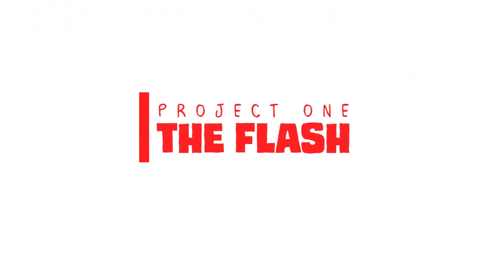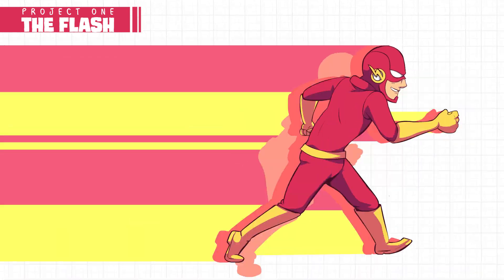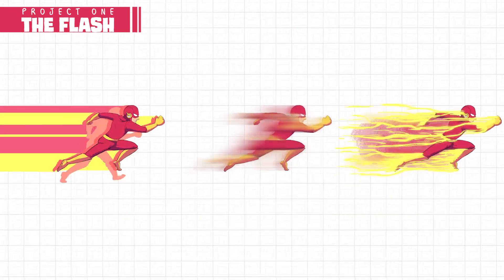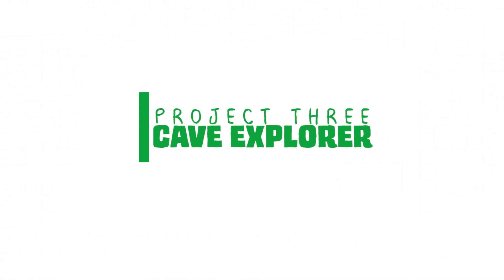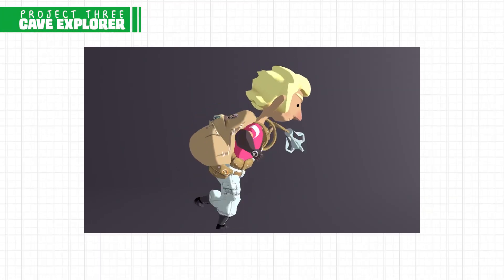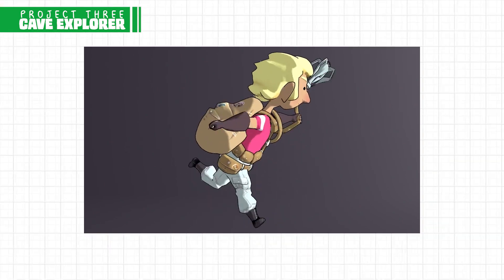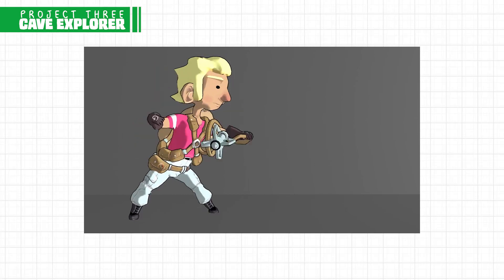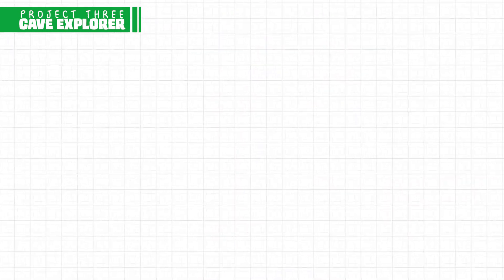SmashToons Sketchpad #1 - "The Flash" Animation, Smash Time, and More!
See a variety of projects in the premiere episode of SmashToons Sketchpad! This time, you'll see the Flash running at lightning-fast speeds, learn more about the character dynamics of Smash Time Animated, and see a Cave Explorer in action!